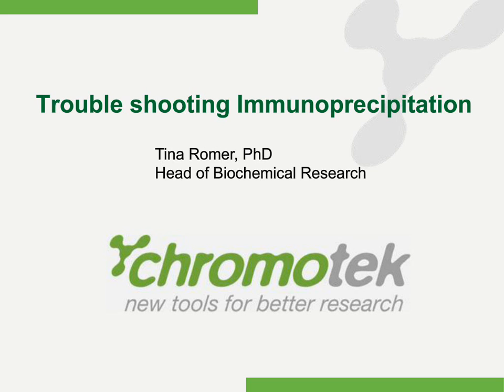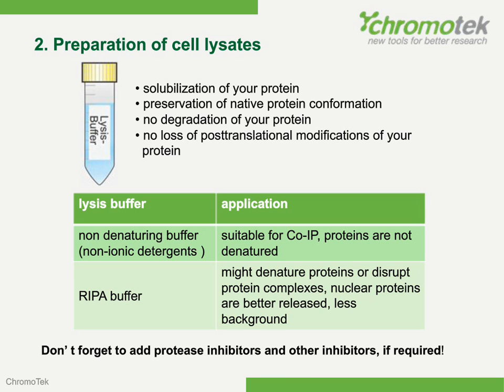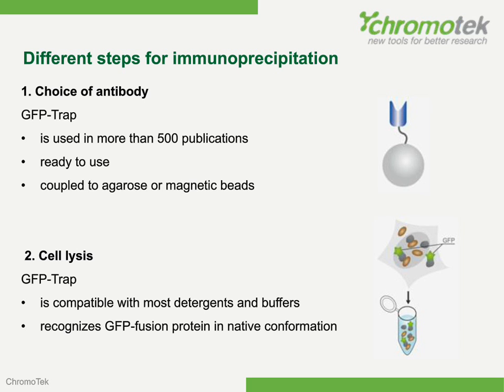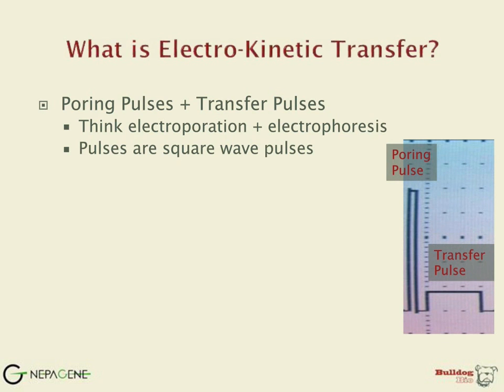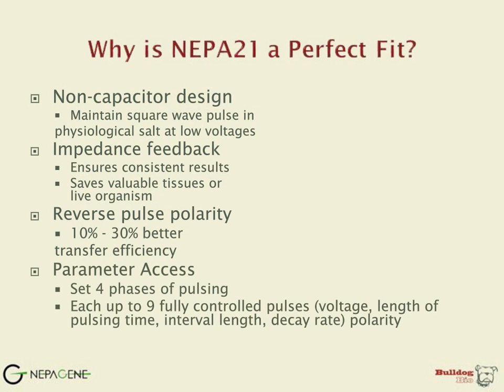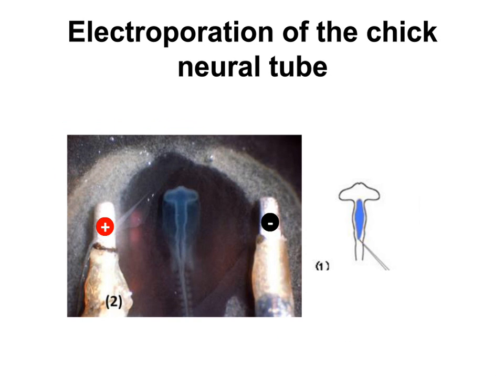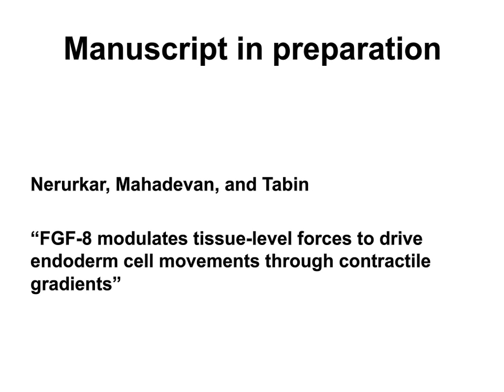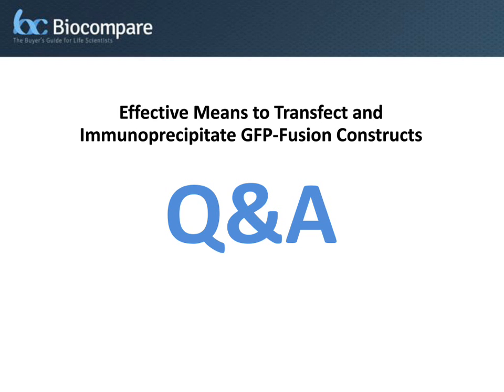Effective Means to Transfect and Immuno-precipitate GFP-Fusion Constructs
This webinar will cover ways to improve transfection efficiency in standard cell culture buffers by complex electrical pulsing for tissues, cells and whole organisms. It will also feature unique tips for greatly enhancing results of immunoprecipitation and co-immunoprecipitation with GFP-fusion protein complexes.

 In this webinar you’ll learn:
•how to prepare and pulse cells, tissues and organisms for versatile and highly efficient transfection of GFP-plasmids using electro-kinetic transfer technique.  We’ll focus on optimizing electrical pulsing parameters and using electrical read-outs to indicate the consistency of transfection.
•about highly efficient immuno-pulldowns of GFP fusion proteins with small antibody fragments and review simple protocols. We’ll focus on critical steps and how to improve upon classical monoclonal antibody techniques.